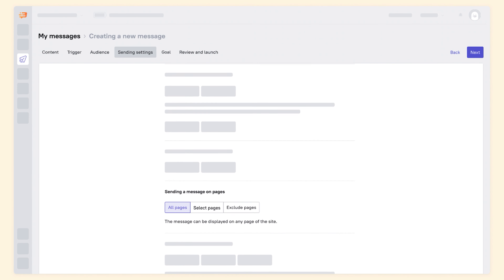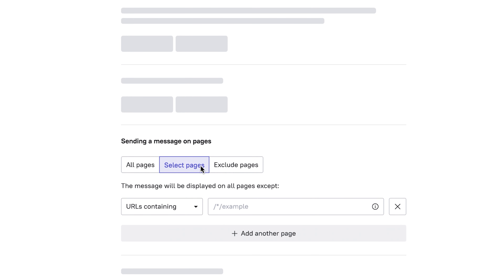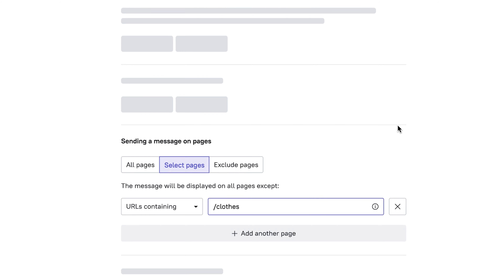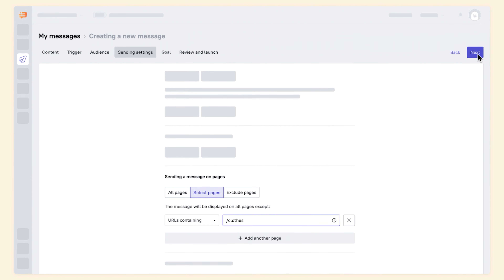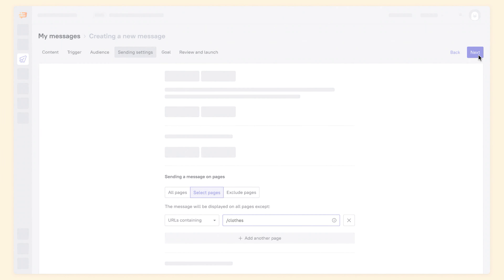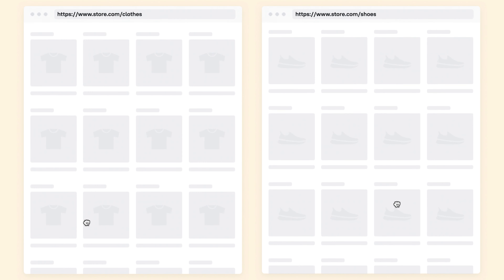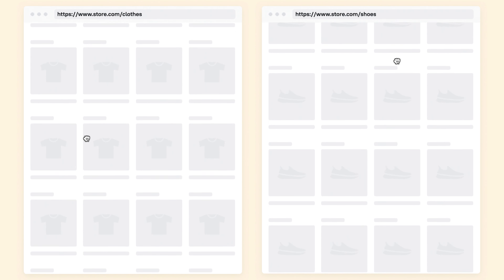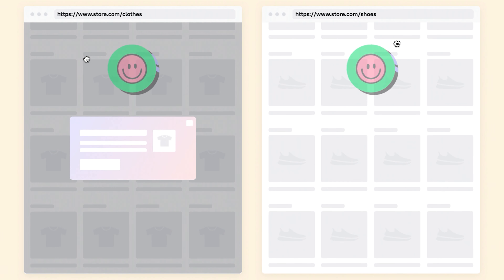Show personalized offers where your users need them most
We’ve improved the display settings of triggered messages and leadbots — you can specify the pages to fire them and which pages to exclude from showing.
It helps target your users better: show a pop-up for collecting emails only on landing pages and not show it on a dashboard.
You can show triggered messages on pages with specific UTM codes. For example, this will allow launching a leadbot only to users from a particular ad campaign.
Apply new settings to existing or upcoming triggered messages and leadbots, or explore even more through the case studies in the blog.